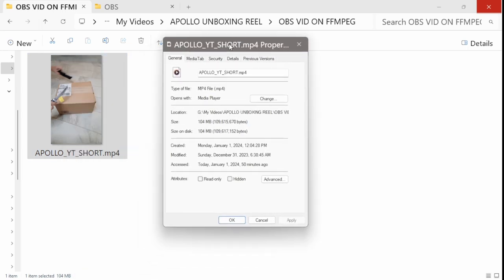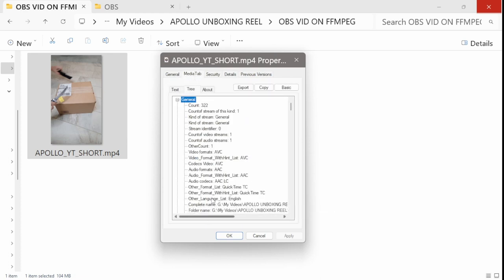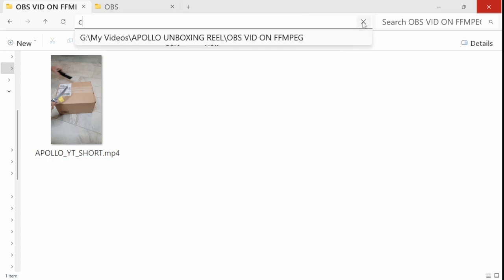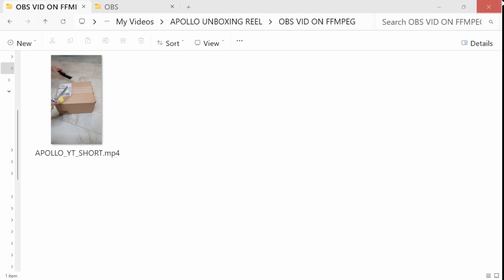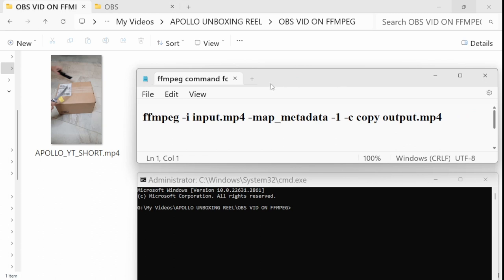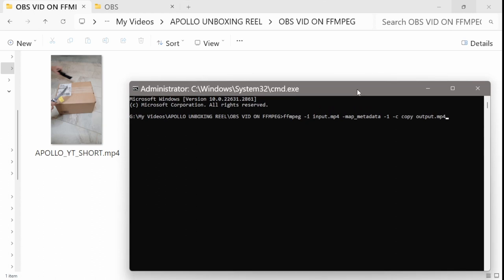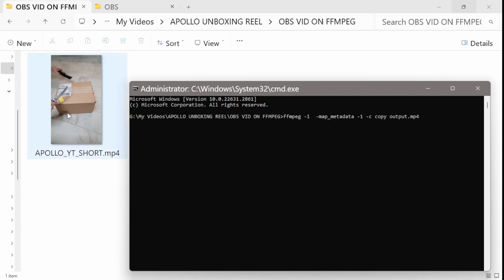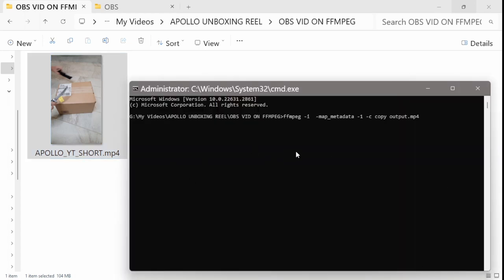Unable to preview(DAVINCI) video solved!!!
Welcome to another TEMPLE OF GEAR installment!
This tutorial shows how to remove the Quicktime timecode inserted by Davinci Resolve to allow a mobile upload to shorts using the "create short" plus symbol, and being able to set your own thumbnail!

CODE TO INSERT IN CMD PROMPT:
ffmpeg -i input.mp4 -map_metadata -1 -c copy output.mp4

ATTENTION!!! For some reason ffmpeg is not accepting this command anymore. Maybe due to an update. The new code is:

ffmpeg -i input-video.mp4 -map_metadata -1 -c copy output-video.mp4

Simply erase the input-video.mp4 and replace with the "copy as path" command

An alternate code is:

ffmpeg -i input-video.mov -c:a copy -c:v copy -write_tmcd 0 output-video.mov

Simply remove the input-video.mov and replace with the "copy as path" command

Welcome to SPIKE'S GUITAR CAMP! Traveling through the Galaxy, and documenting our experiences is hard work. and with the cost of Rocket Fuel, we depend on the help, and assistance from your Patronage, to continue our space travel into the future.

FEAR NO EVIL

Song/music written, performed, and recorded by SPIKE

⏰ TIME STAMPS ⏰
0:00  INTRO
0:15  MAIN VIDEO